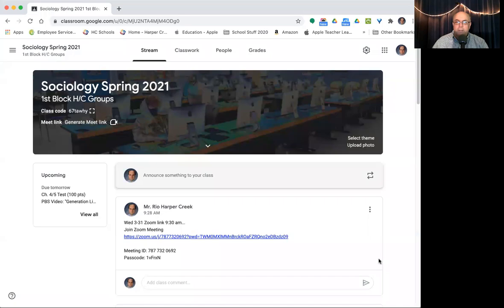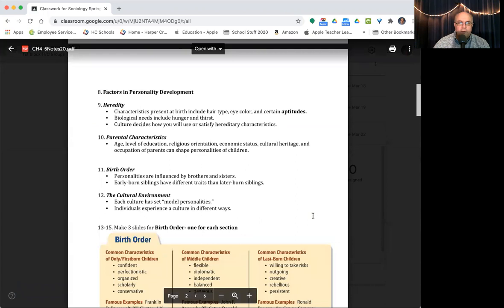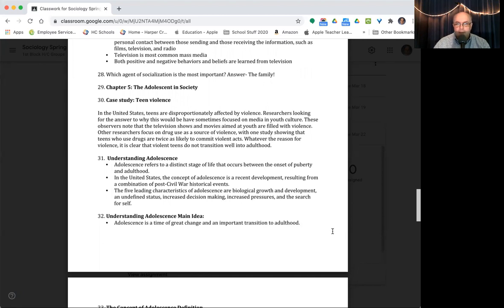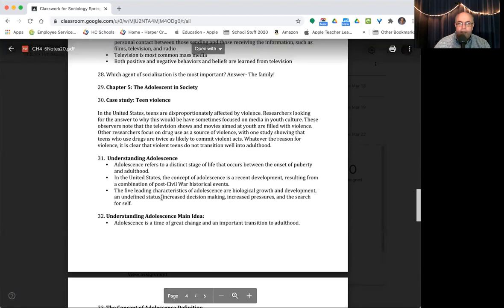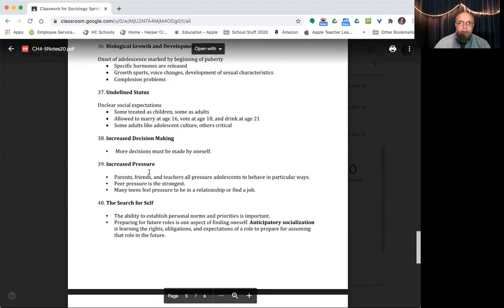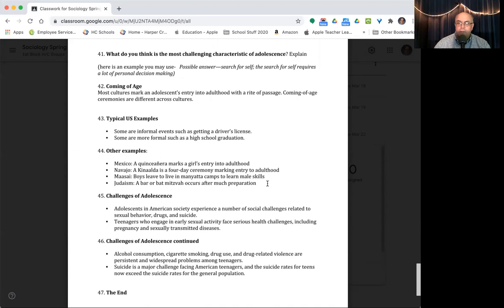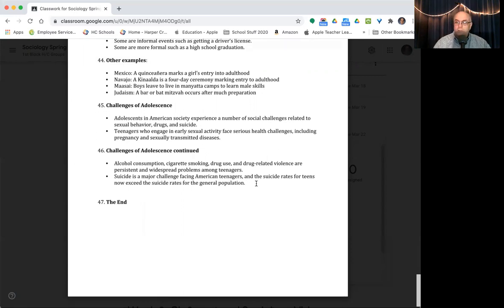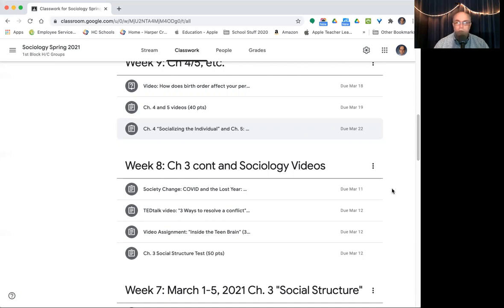Sociology Zoom recording Wed 3-31-2021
C 4/5 test review, important information for those who want to make up work.